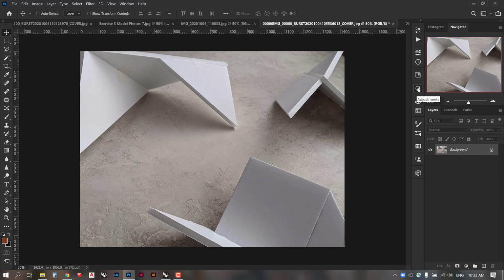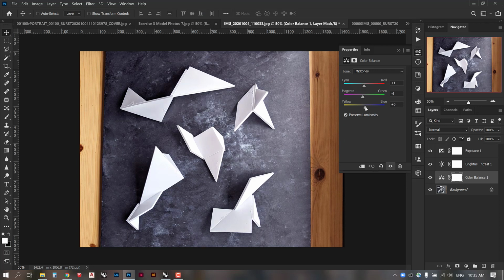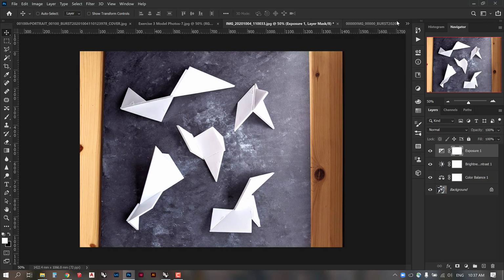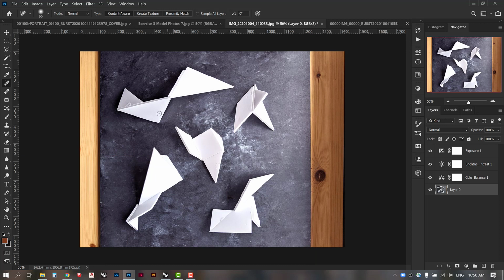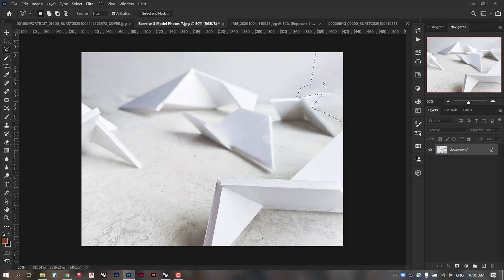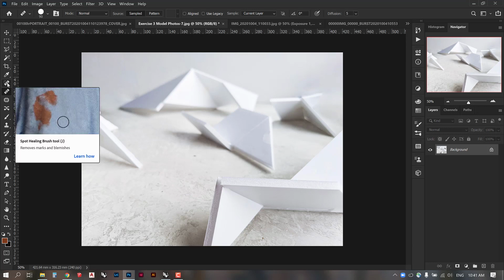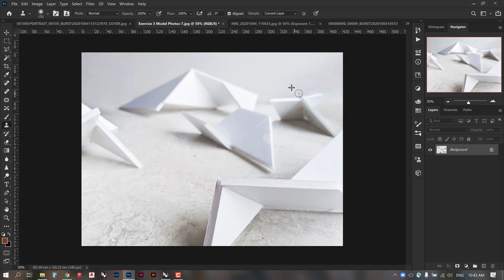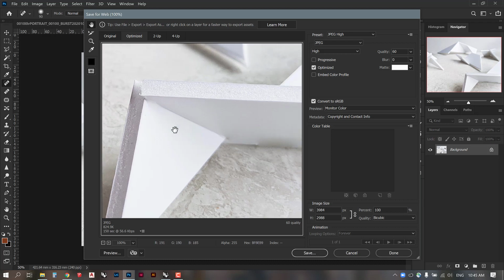Editing Photos in Photoshop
Photoshop: better at some things, worse at others. Learn what photoshop is best suited for when it comes to editing your model images. Tools used: Content-aware fill, Spot Healing Brush, Healing Brush, Clone Stamp, Distortions, Rulers.